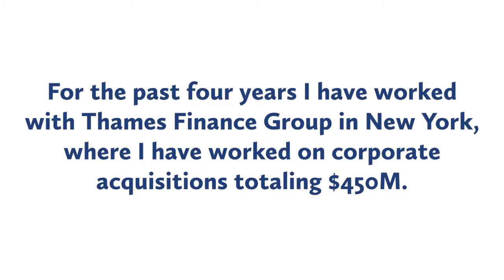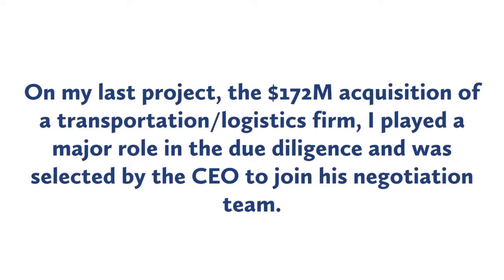LinkedIn Summary: Make a Great First Impression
Professional contacts viewing the profile of your students on LinkedIn will first see the banner, headshot, headline and first 2 or 3 lines of the Summary, whether on mobile or desktop format.  Therefore, the very beginning of the Summary is critical for generating the “tell me more” response we all want.  And once the viewer decides to continue reading the Summary, the text must be relevant to them.  To learn how to write a compelling Summary, watch this 8-minute video with presentation by Ross Macpherson.